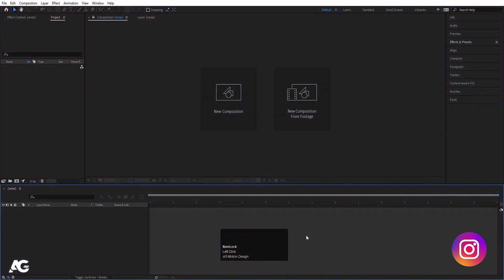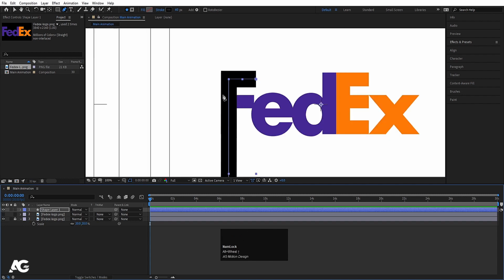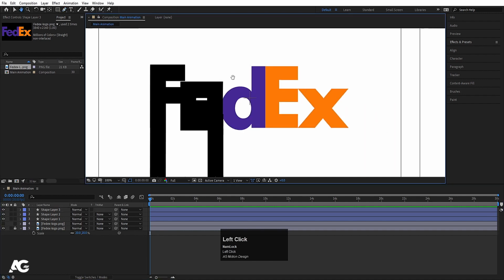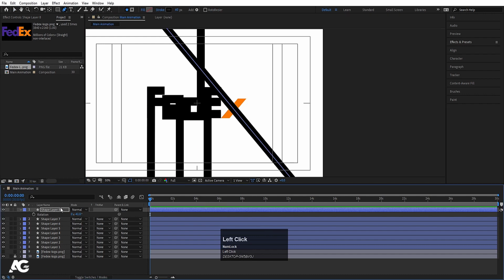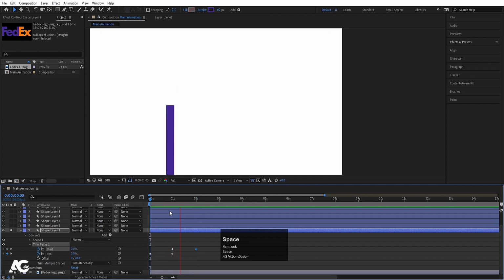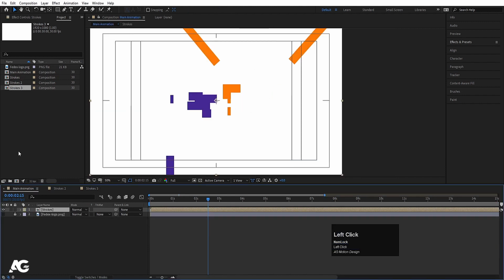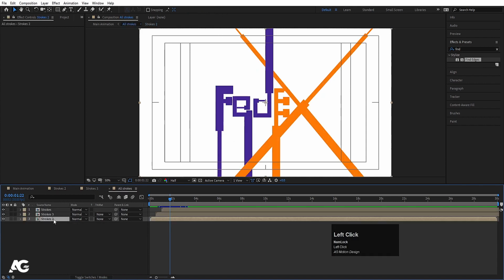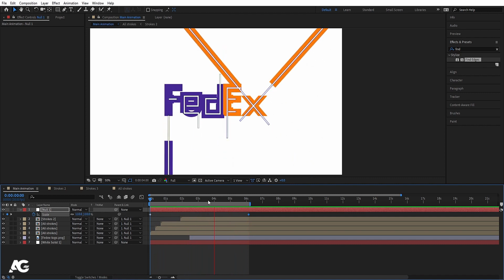Elegant Logo Reveal In Adobe After Effects - After Effects Tutorial - Project files are available.